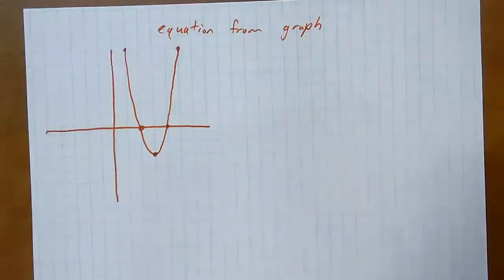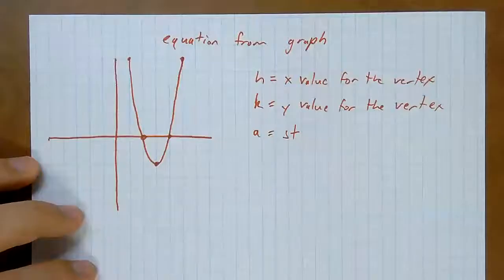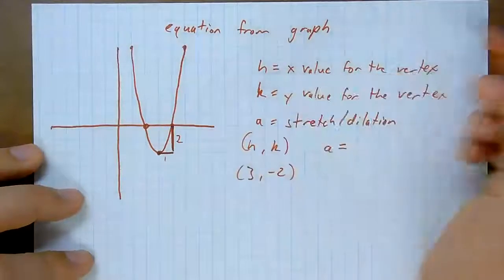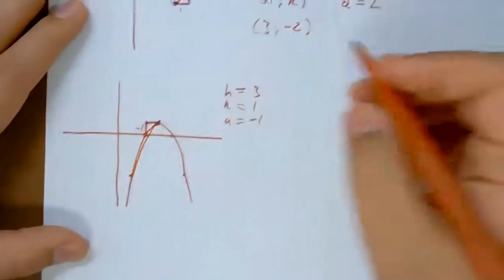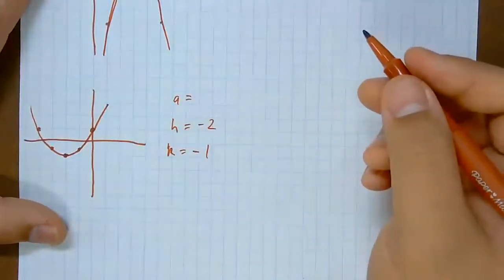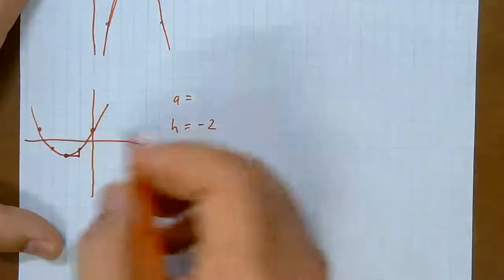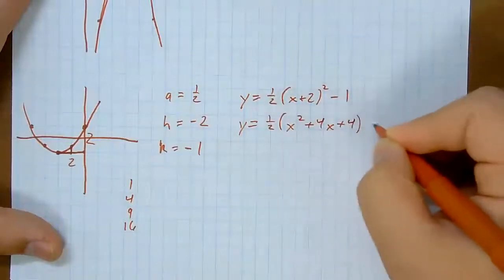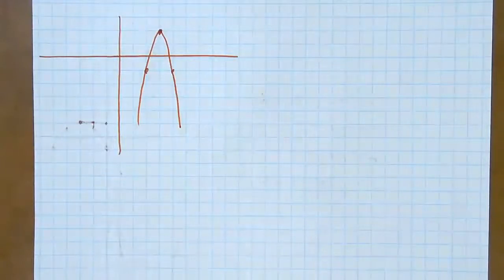parabola to equation AL